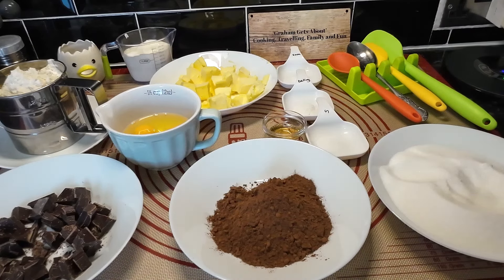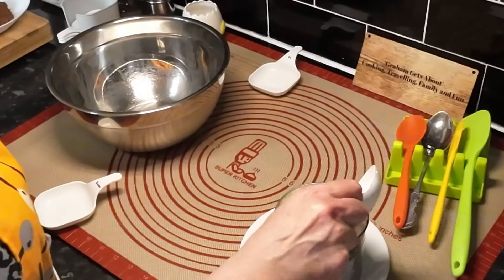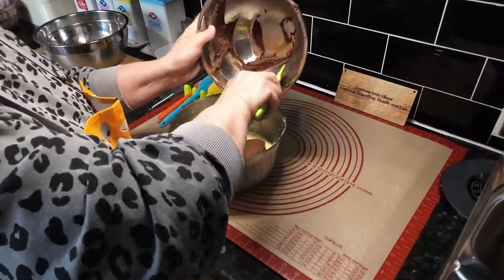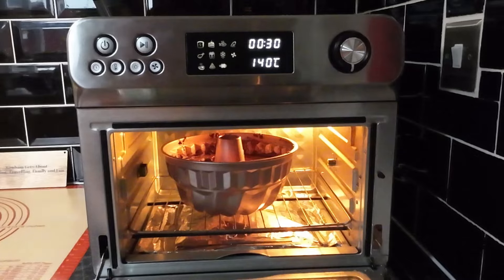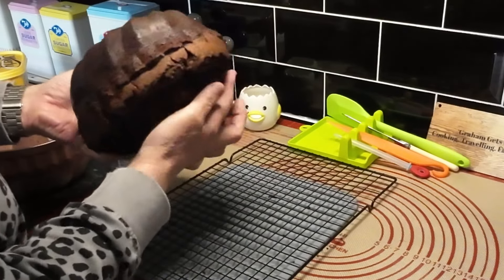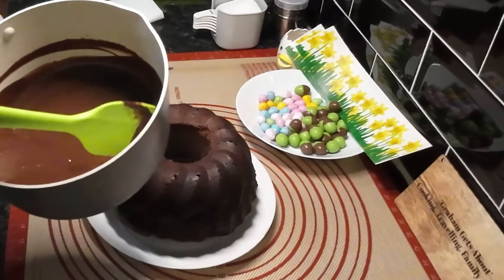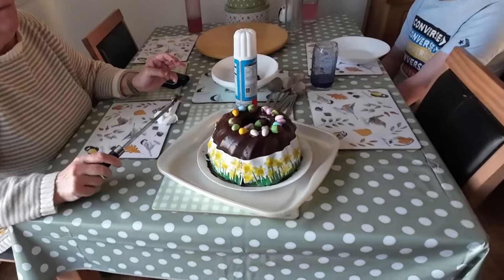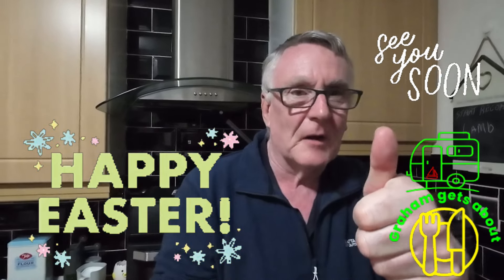Easter Chocolate Bundt cake in the air fryer.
Cooked at 140c x 55 minutes
This cake turned out really good although I was a little surprised how long it took to cook.
We all enjoyed the end result.

Ingredients.
200g unsalted butter, softened, plus extra for greasing the pan
300g plain flour
1 tsp baking powder
½ tsp bicarbonate of soda
½ tsp salt
100g dark chocolate (70% cocoa solids), roughly chopped
1 tsp vanilla extract
160ml soured cream
55g cocoa powder
300g caster sugar
3 medium free-range eggs, at room temperature
For the ganache topping
150ml double cream
70g dark chocolate (70% cocoa solids), roughly chopped

HYSapientia® 22L Dual Zone Air Fryer Oven With Rotisserie

Victop Rotating Kebab Skewers

HYSapientia® Air Fryer Oven Rolling Grill Basket

FACIACC Rolling Pin with Thickness Rings

3 x Falcon Enamel Pudding Bowls,12cm, 14cm,16cm.

Wiltshire Rose Bundt Cake Tin, Ring Cake Mould,

Samuel Groves 2X 1LB Bread Loaf Tin,

Doric 1lb Loaf Tin Liners, 40 Pack,

Portable Camping Stove with Cary Case

Milestone Camping 65580 2L Whistling Camping

Medipaq® Long Wrist Protect Heat Proof Gloves (1x PAIR)

Cosori pressure cooker Silicone Sealing Rings.